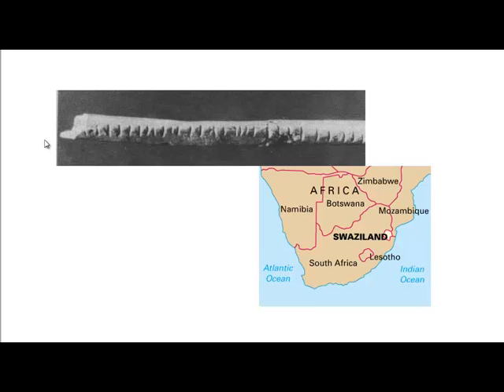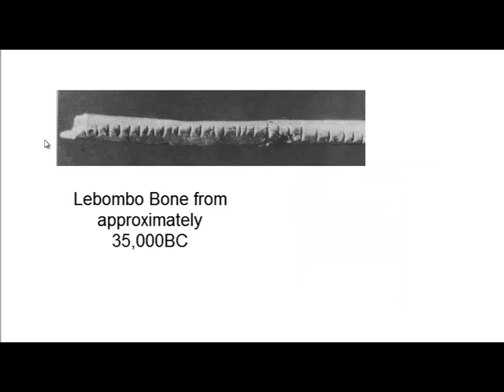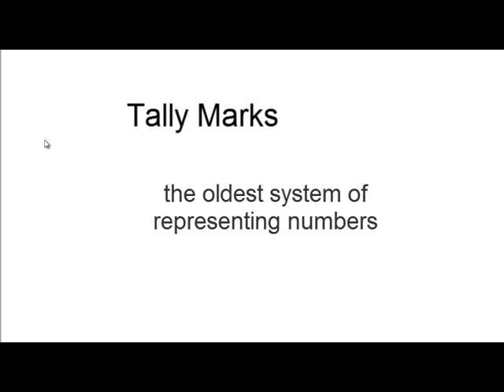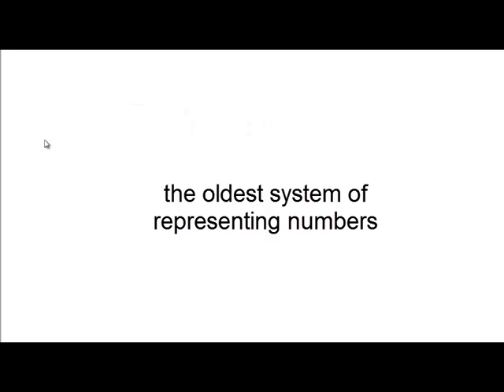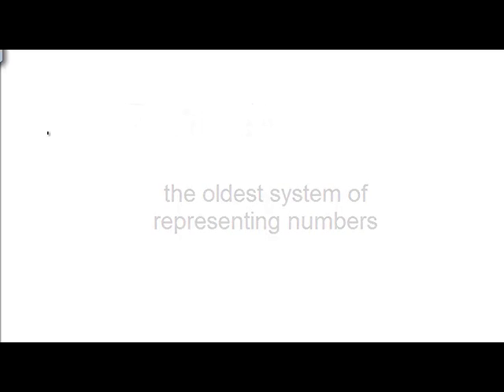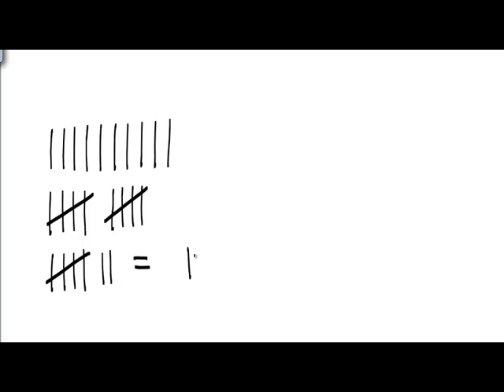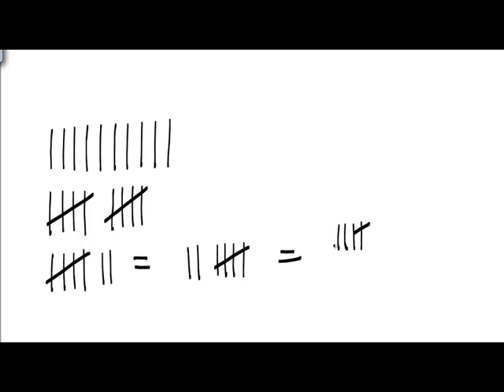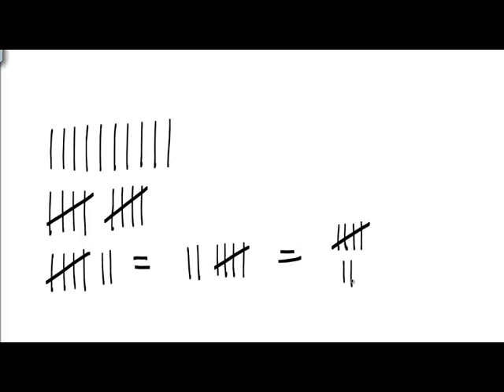tally marks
Tally marks - the oldests numbering system.